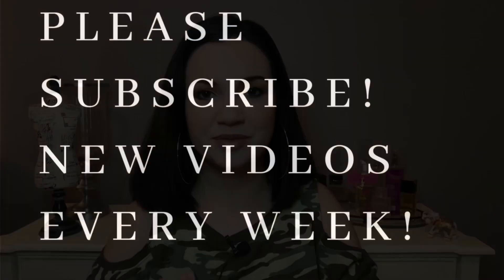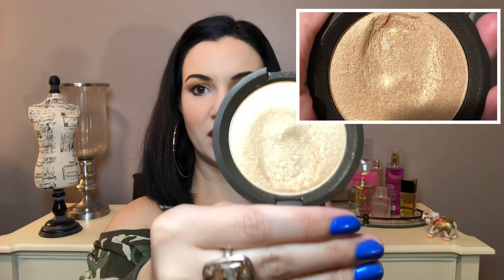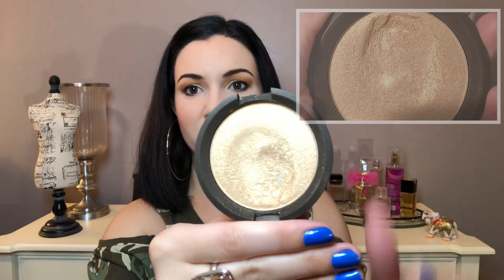Drop 10 Before Summer Project Pan Finale!